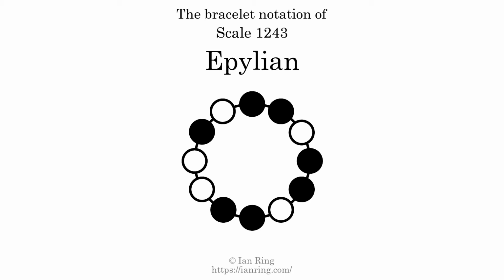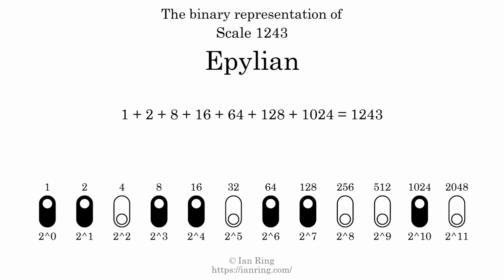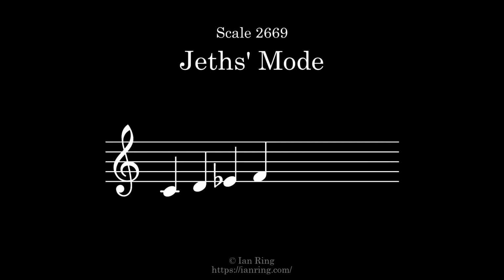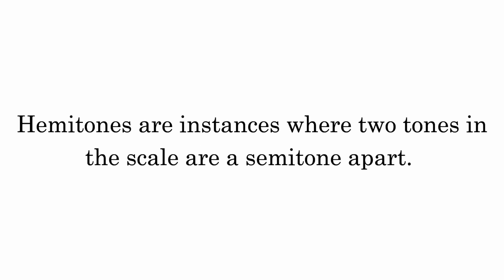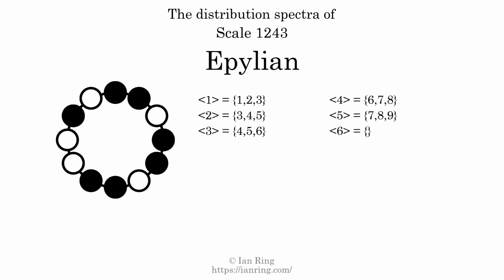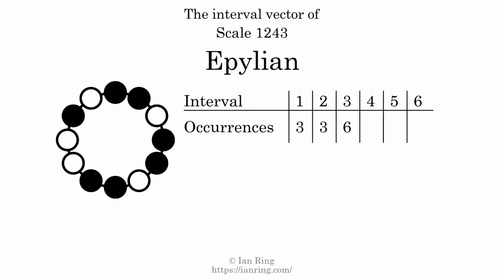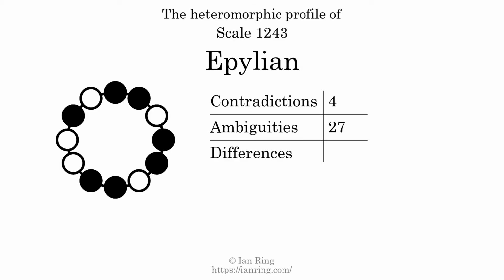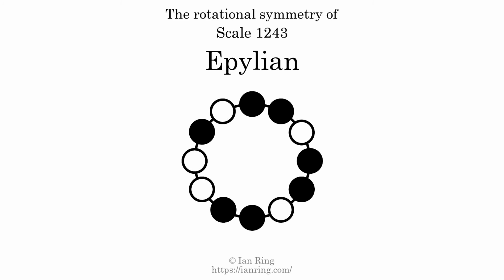Scale 1243: Epylian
More than you will ever need to know about Scale 1243, a heptatonic scale also known as "Epylian". Part of an enormous series of scale analysis videos by The Exciting Universe Of Music Theory.